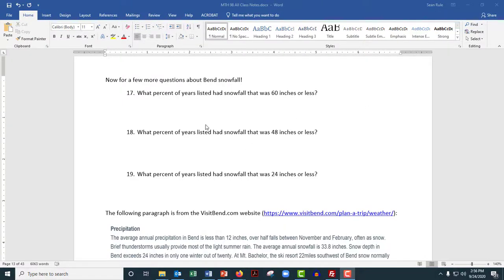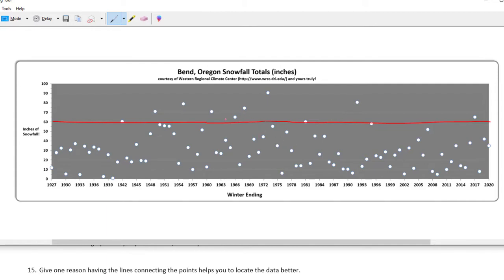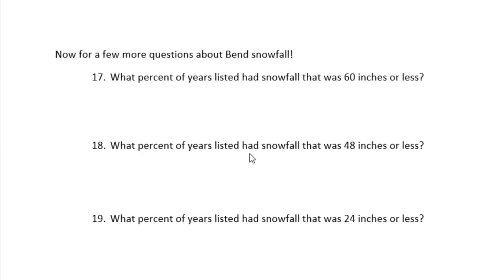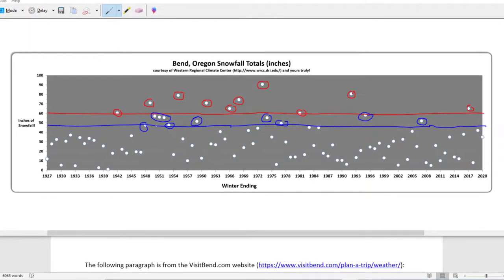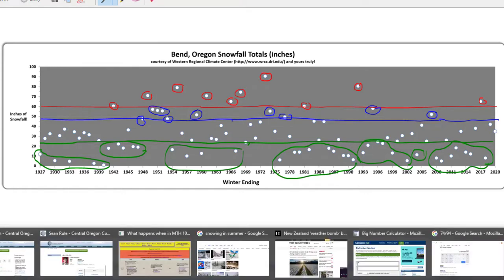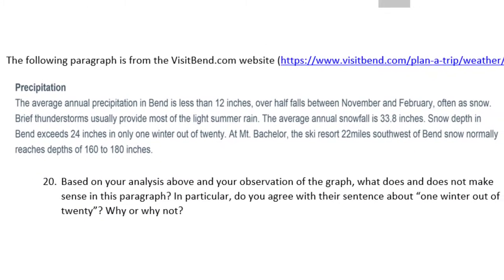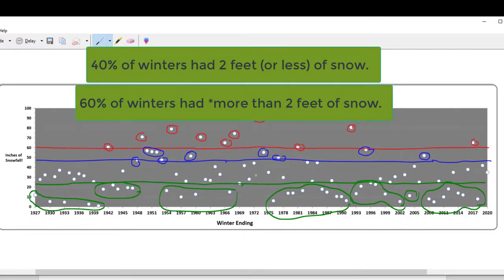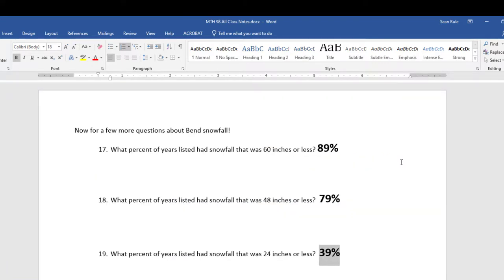Creating and Interpreting Graphs Notes!